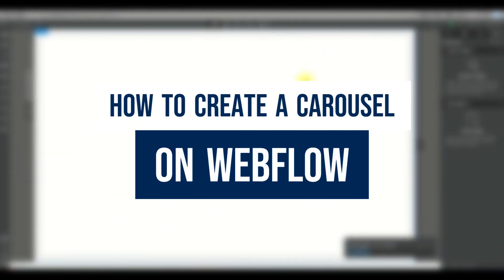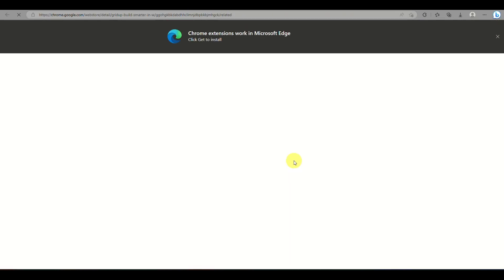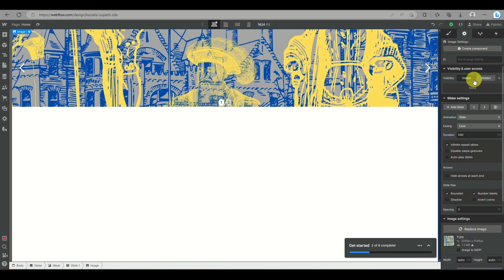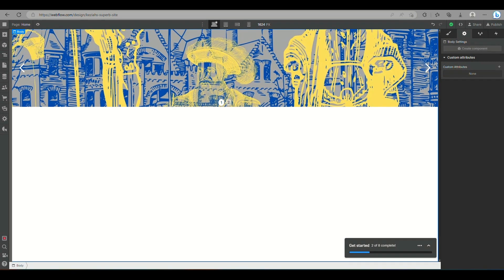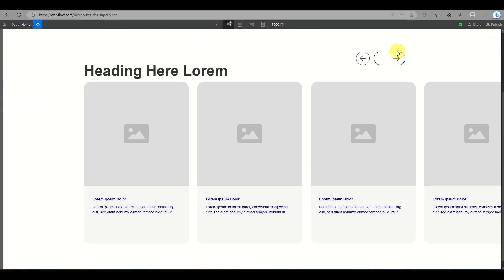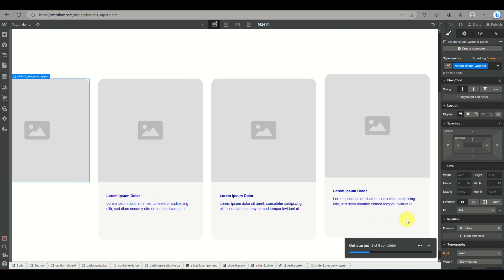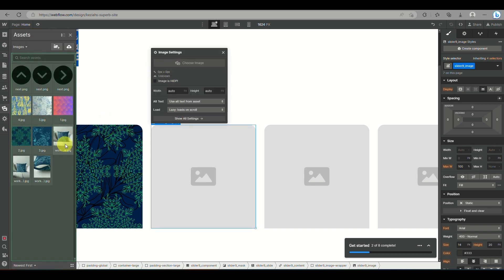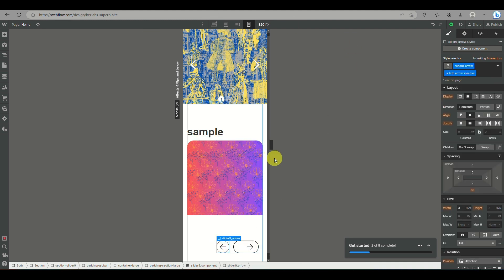How to Create a Carousel on Webflow (Updated Guide 2023)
How to Create a Carousel on Webflow. In this video on How to Create a Carousel on Webflow, we're going to show you how to create a carousel on Webflow. If you're looking to create a beautiful carousel for your website or project, this guide will help you get started!

Creating a carousel on Webflow is a great way to add a visual element to your website or project. This guide will walk you through the entire process of creating a carousel on Webflow, from start to finish. If you're new to Webflow or carousels in general, this video is a great place to start!
How to Create a Carousel on Webflow